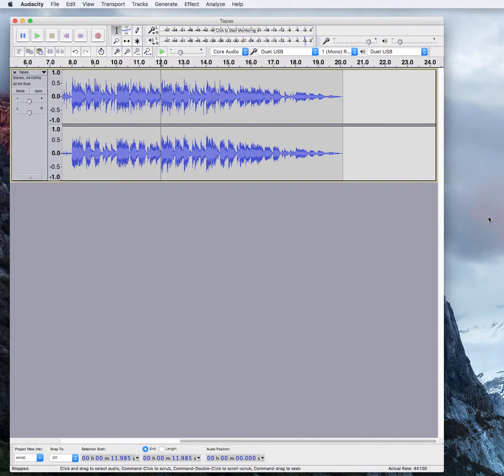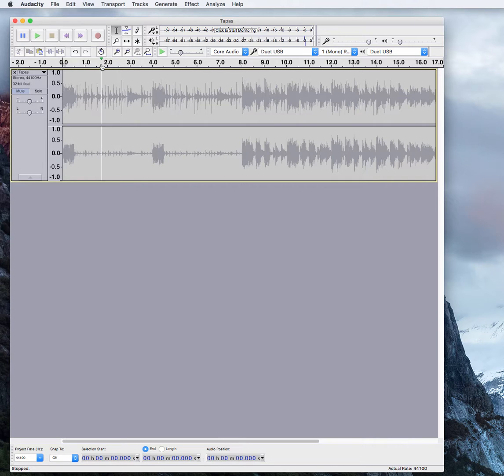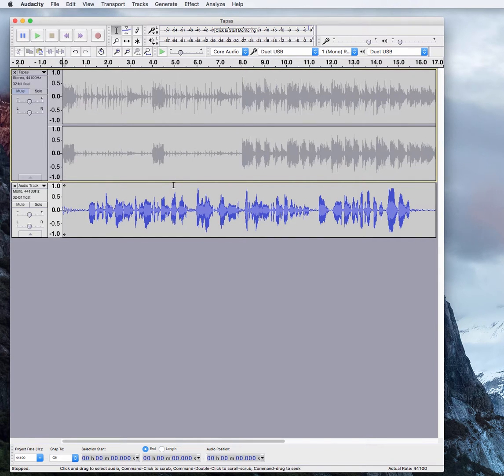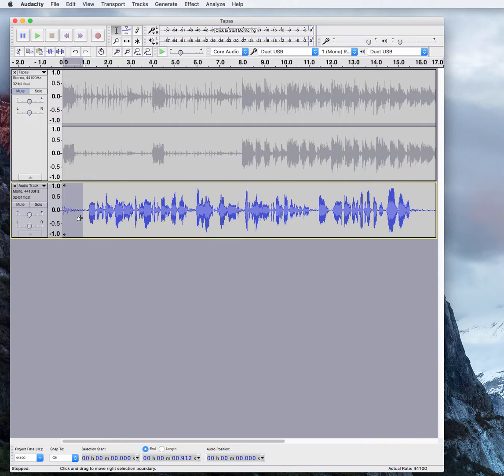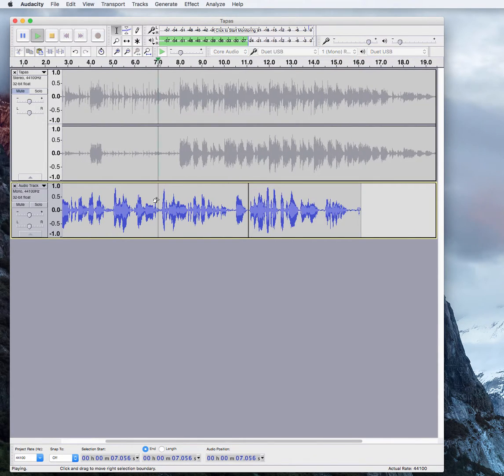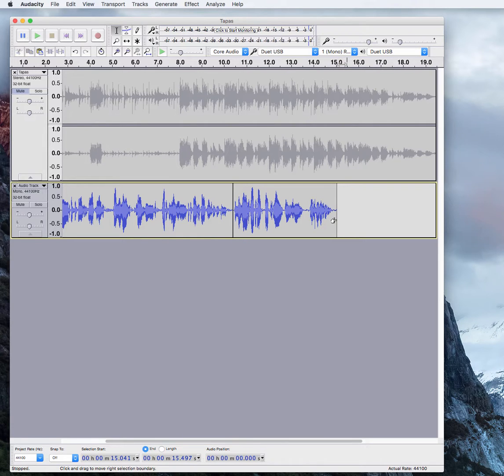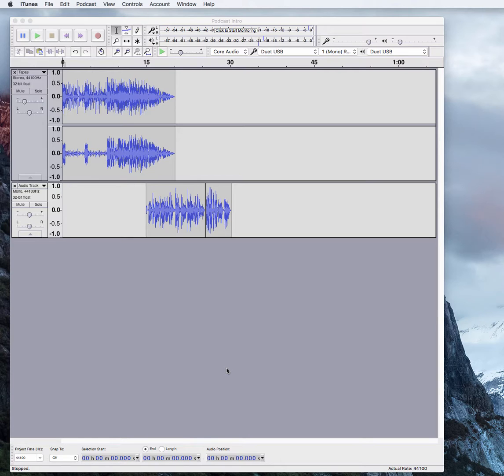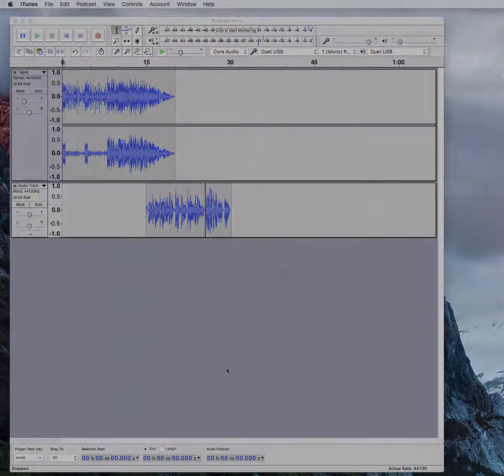How to Make Your Podcast Intro Using Audacity Pt 2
This is Part 2 of a simple two part tutorial on how to make your podcast intro using using Audacity.

Part 1 shows you how to import your music track, trim it, and make the music fade out.